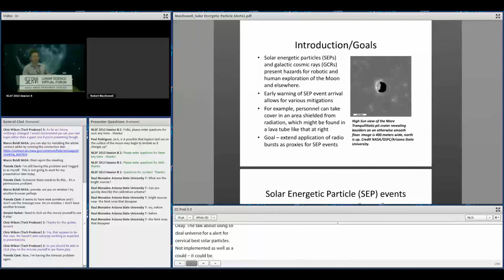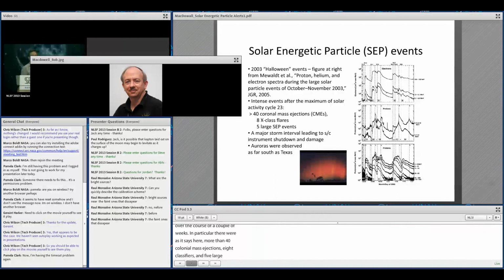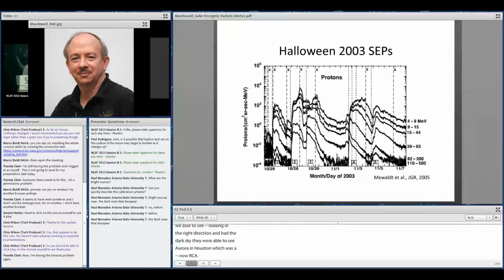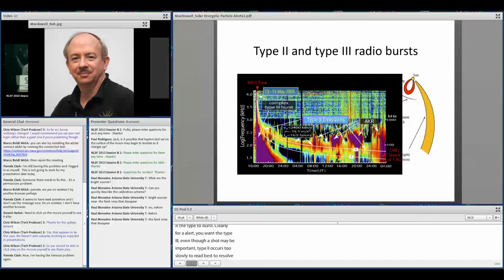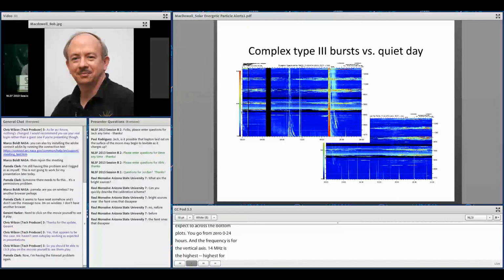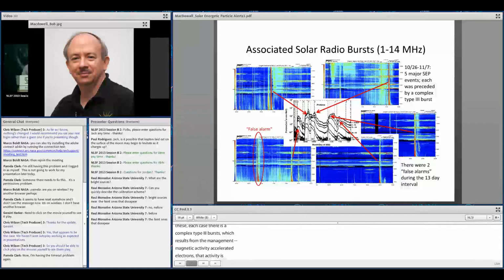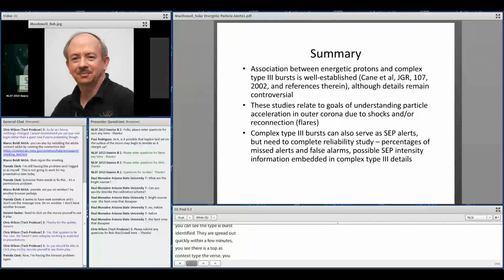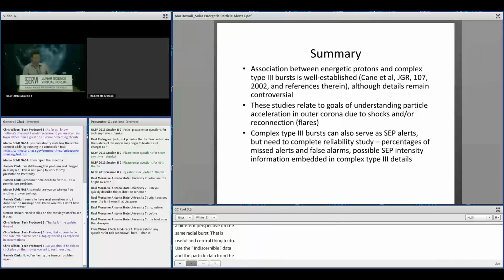2013 NASA Lunar Science Forum: Robert MacDowall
Solar Energetic Particle (SEP) Alerts based on Solar Type III Bursts and High Energy Electrons
Robert MacDowall